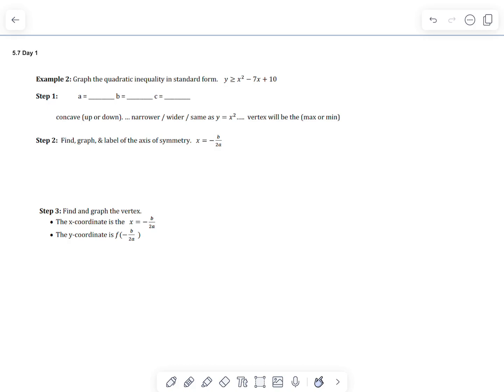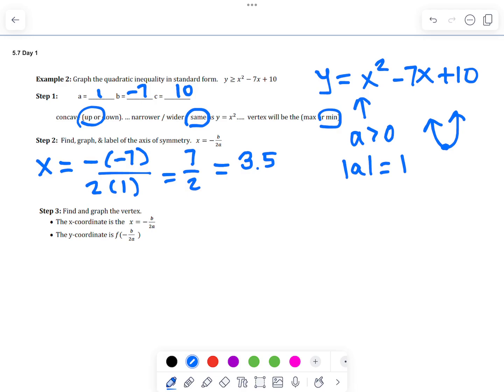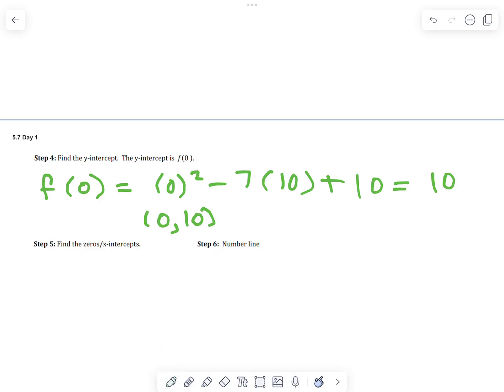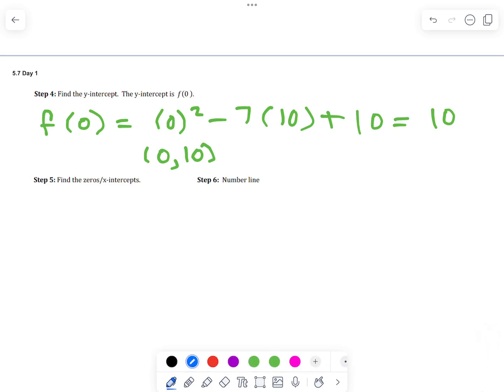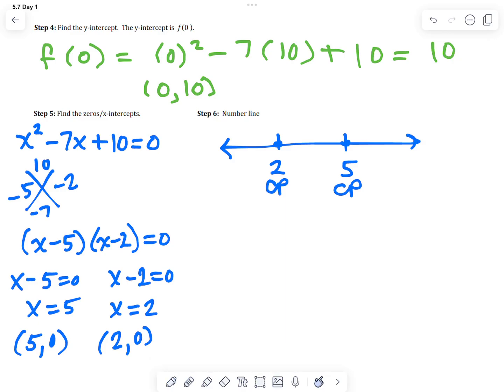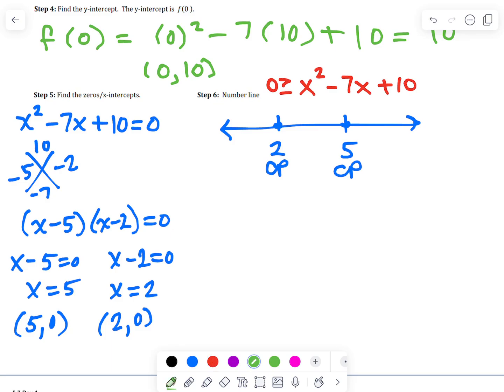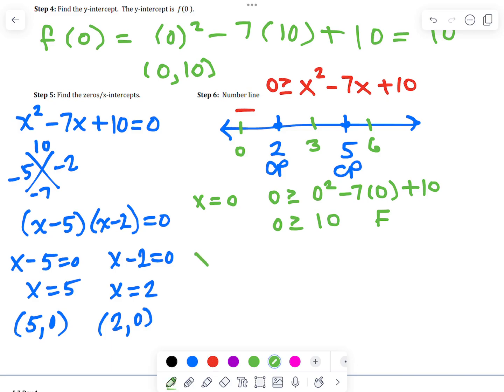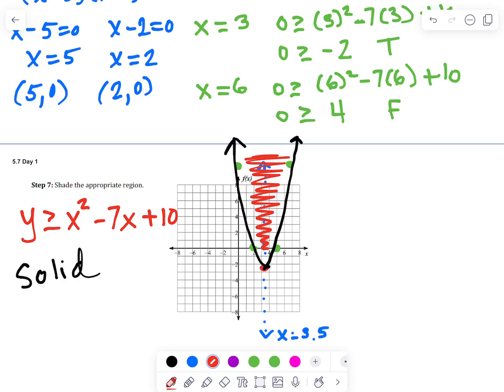Solving Quadratic Inequalities Example #2